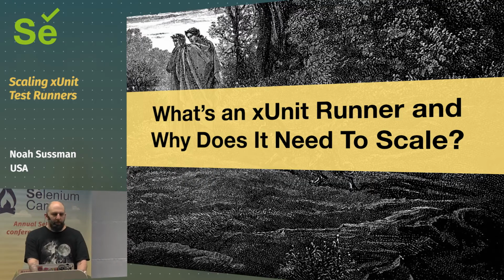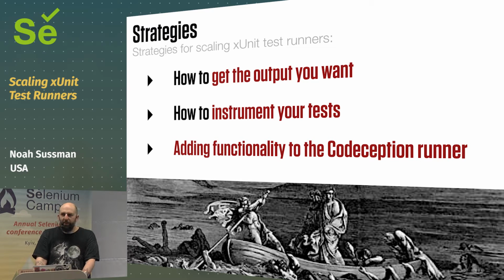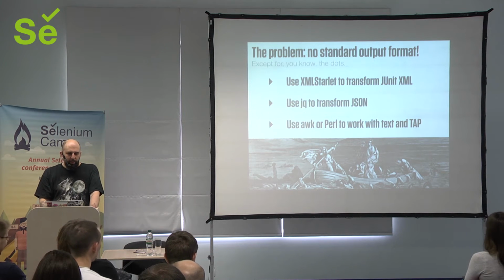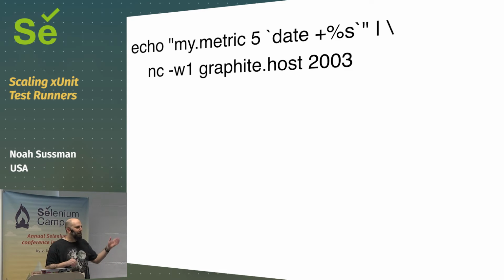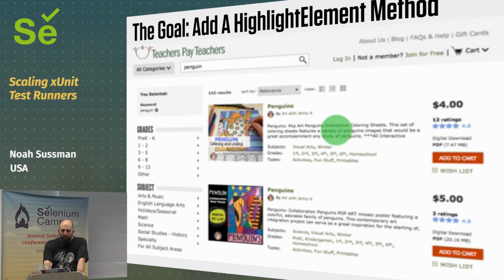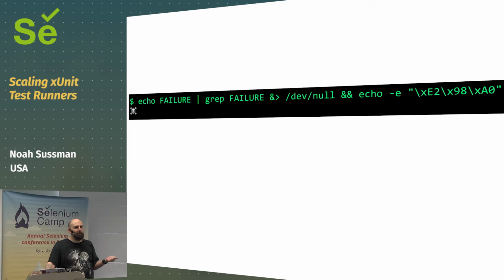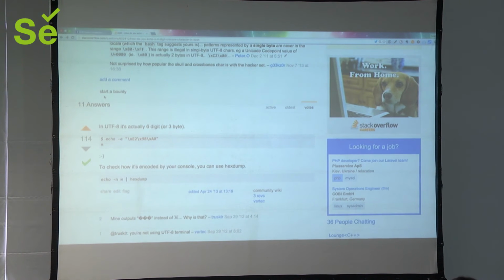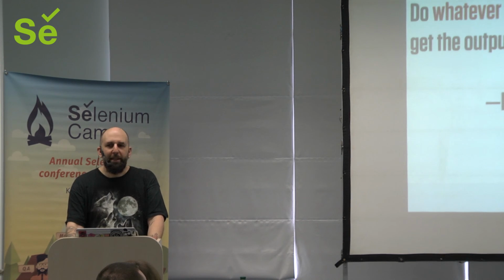Scaling xUnit Test Runners (Noah Sussman, USA)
xUnit test runners are one of the basic capabilities of rapid iterative development practices such as Continuous Integration and Test Driven Development.

I will explore how test runners are generally implemented in modern programming languages like PHP, JavaScript and Ruby. With this foundational knowledge in place, I will then discuss test runner features and how to implement them when they are missing from the local language/platform xUnit framework.
Topics covered in depth will include:

• How to get the output you want from your test runner: JUnit.xml, JSON, TAP and even emoji!
• Instrumenting your test runner to get granular timing and debugging information.
• A real-world example of adding functionality to a test runner.